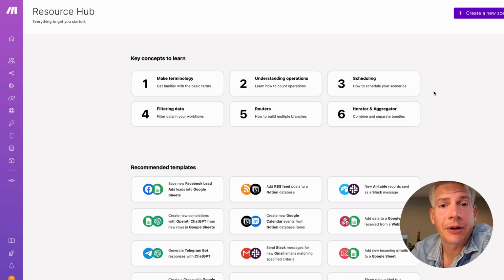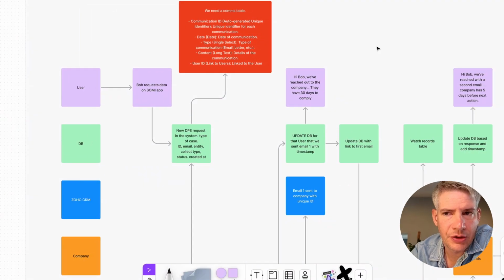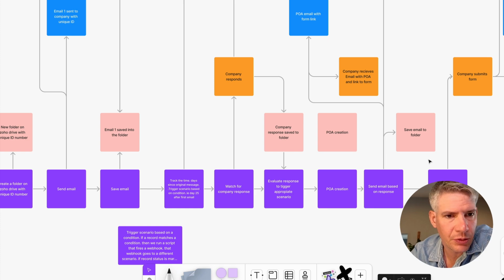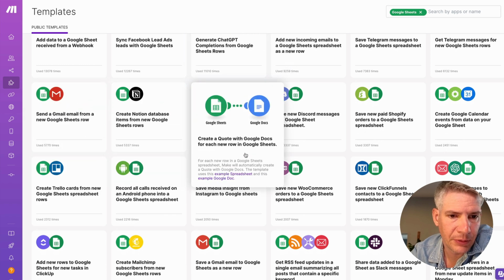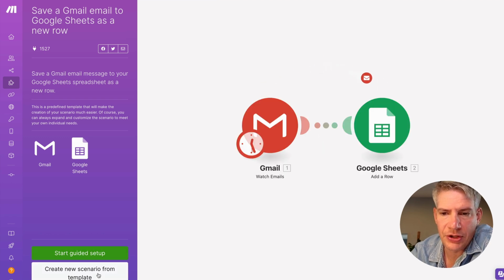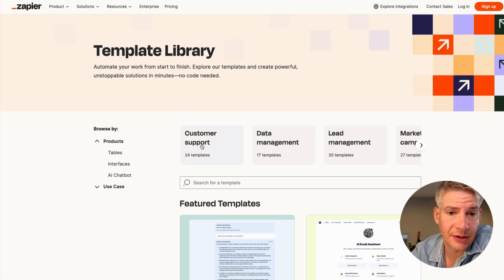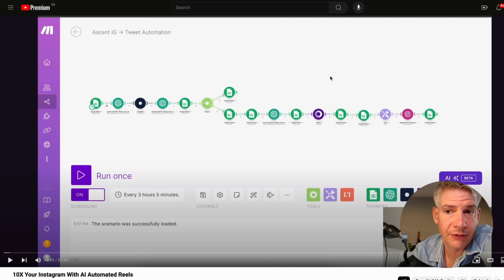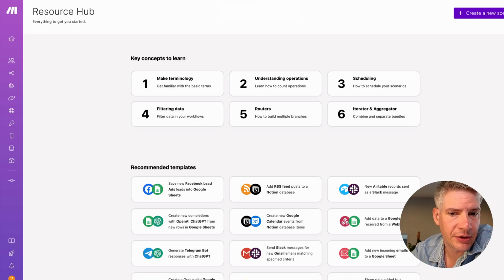How to create your first automation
If you want to automate your business but don't know where to start, this video is a quick whistle stop on how to take the first step.

First map out your idea, using a pen and paper or tools like Miro/ Figma.

Once you've got your concept, use Make or Zapier to begin creating. These tools are user friendly and have plenty of templates to help you understand the mechanisms.

Never underestimate the power of Youtube to teach you when you get stuck. There are many creators and professionals who put out valuable content that you can follow.

If you've got an idea but not sure how to automate it? I'm here to help, reach out anytime.